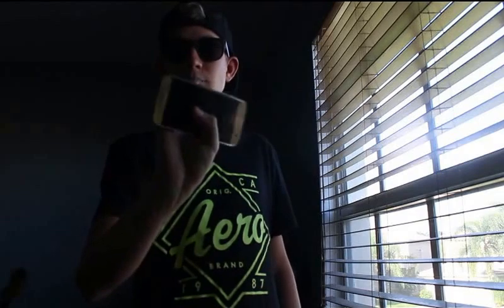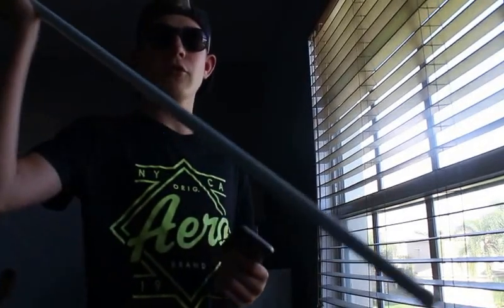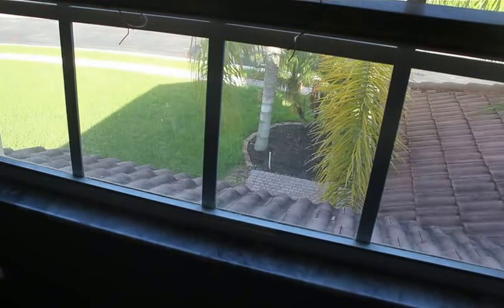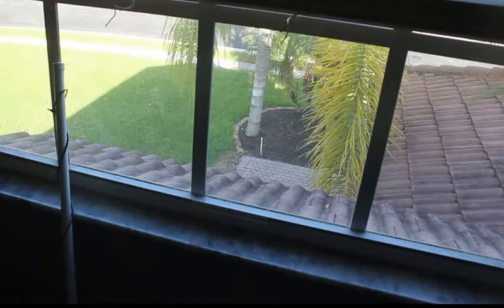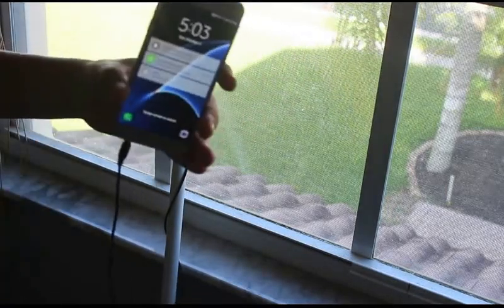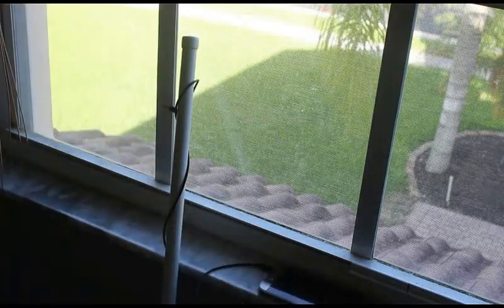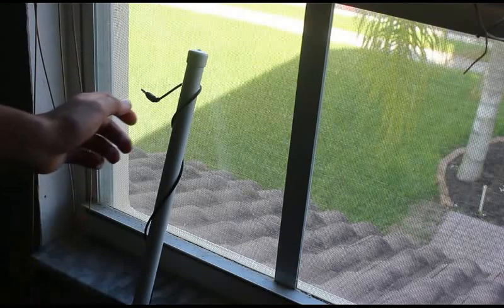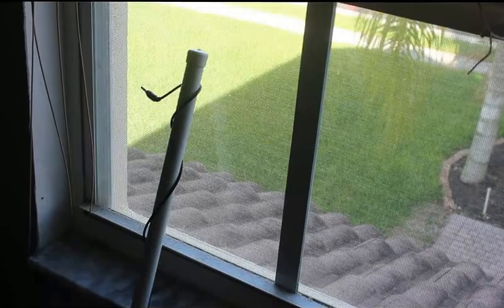HOW TO MAKE YOUR OWN SPEAKER FOR FREE!!!!!!!!!!!!!!!!